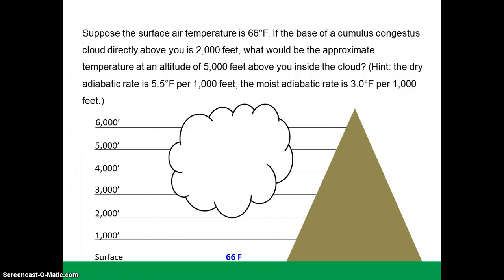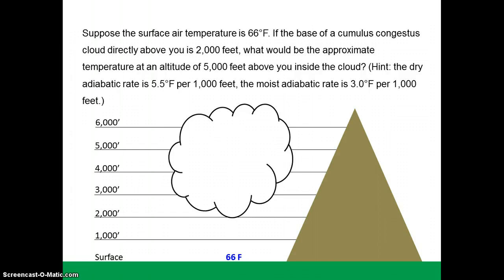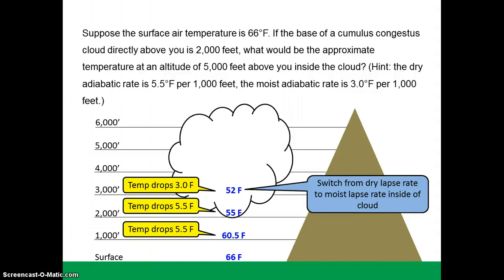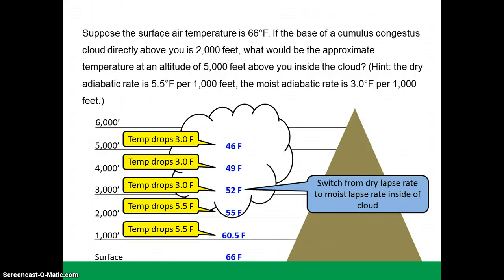Adiabatic Lapse Rate Problem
This problem walks the student through calculating the temperature of a parcel as it undergoes dry and moist adabatic cooling when given a temperature in degrees F, and the altitude in feet.